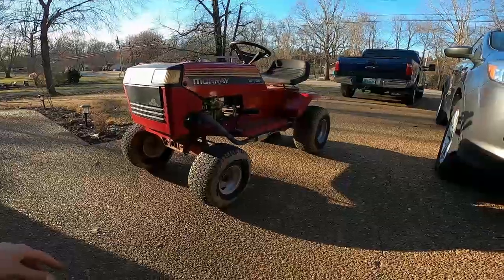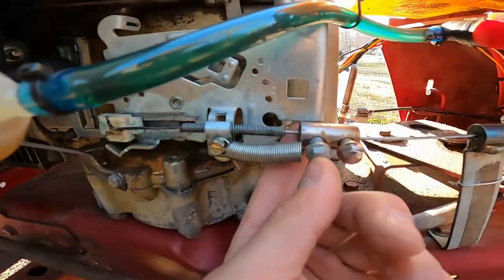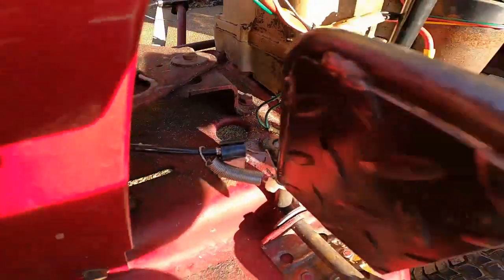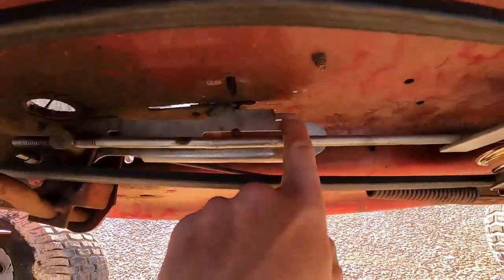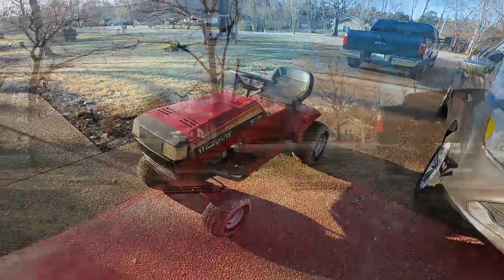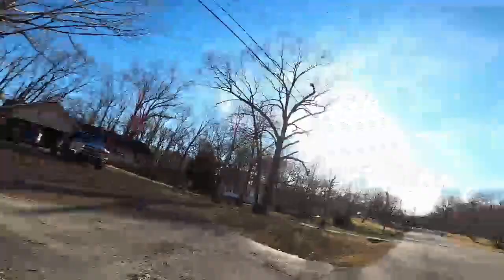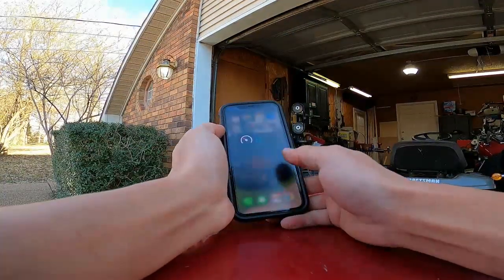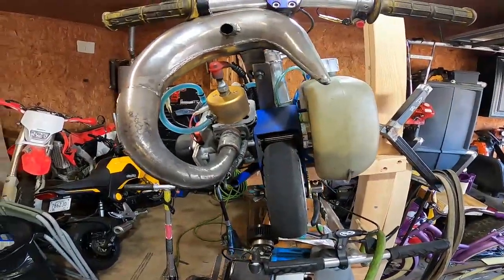Pulley Swapped Murray Lawn Mower Garden Tractor. Worst Race Mower Ever.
So I have been meaning to film this thing. It’s just a low budget project. I’ve always had a thing for lawn mower racing. To me it is an excellent sport. One of the cheapest sports to race in. anyway this is a quick rundown of the budget mower. As the upgrades come in, I’ll be sure to update you guys with some videos. Thanks for hanging out! It’s free.